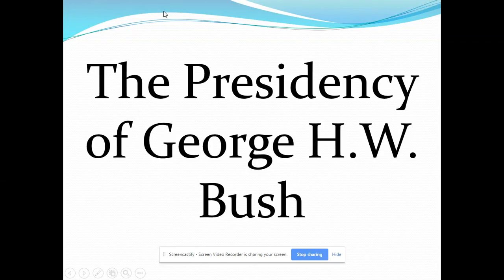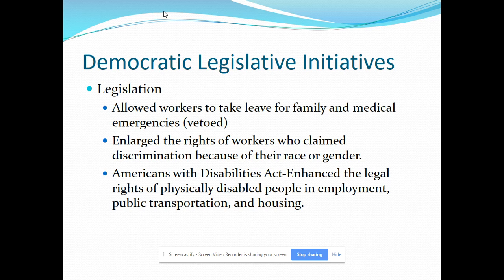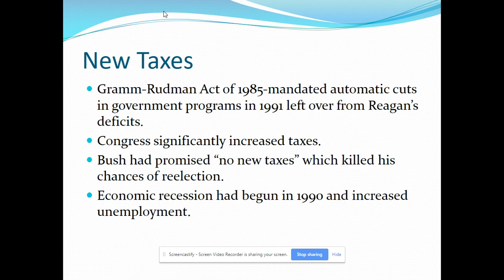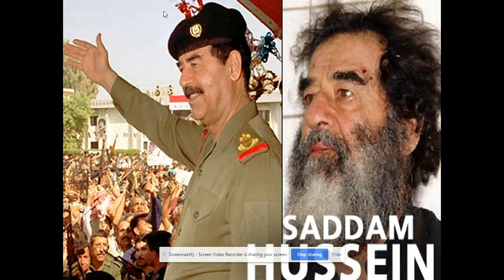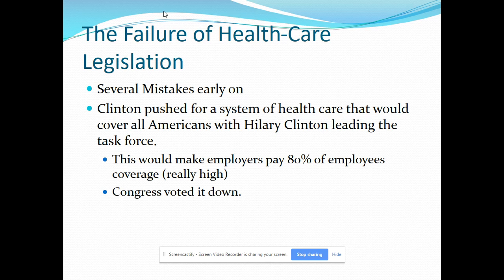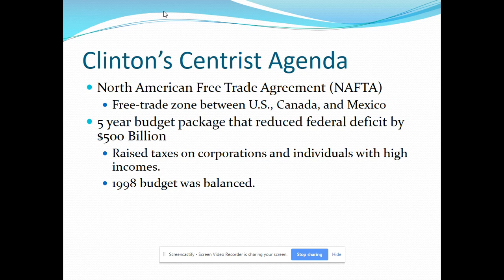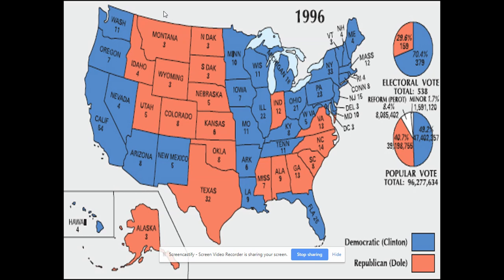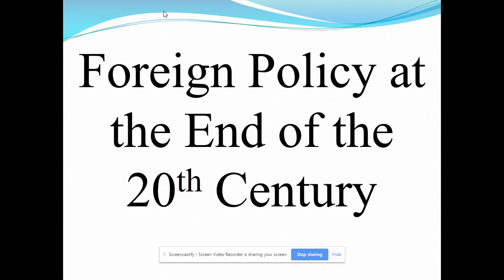H W Bush and Clinton's Presidencies Recorded Lecture